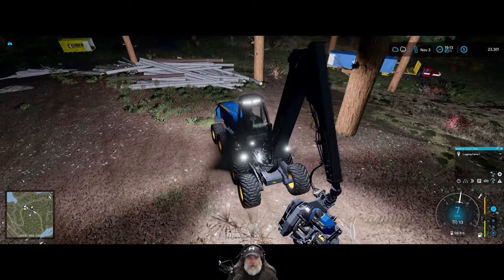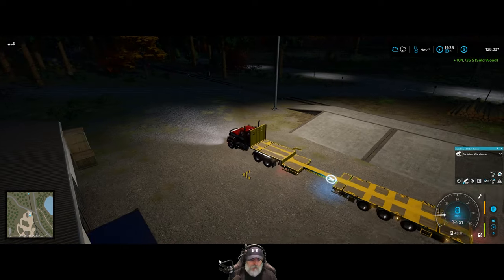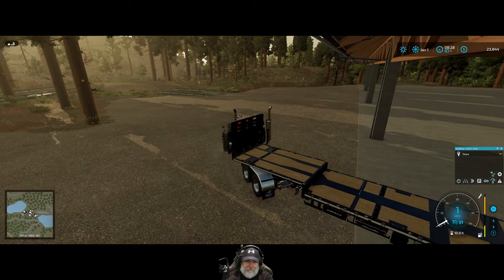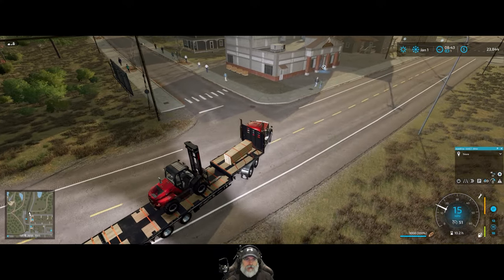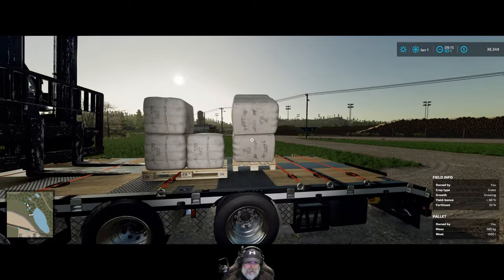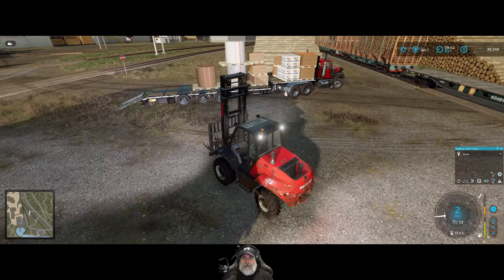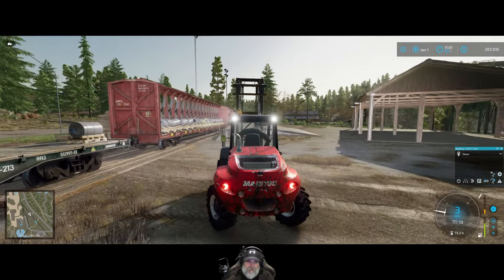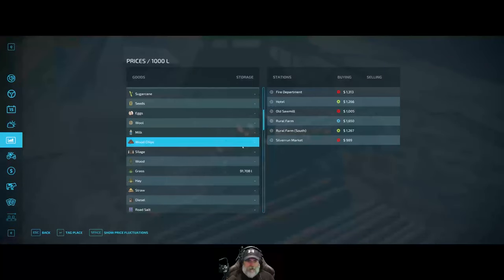Farming Simulator 22 Silverrun Forest | E28 No More Debt & Production Sales